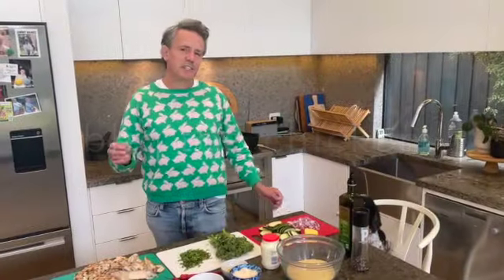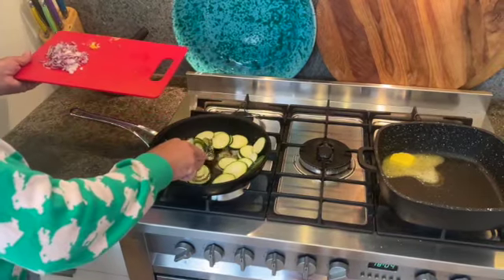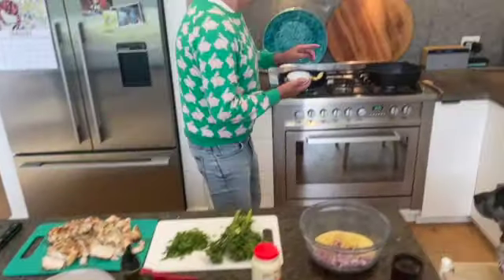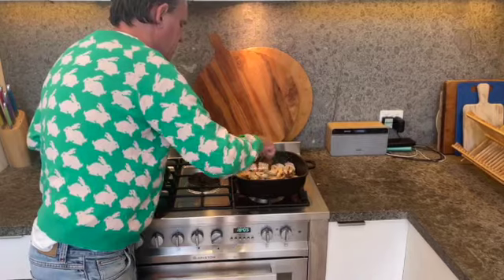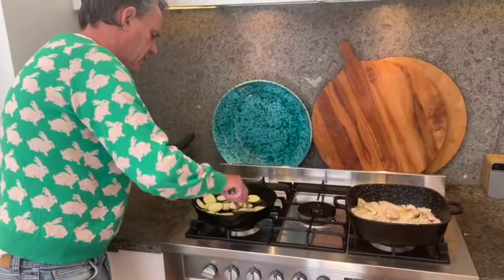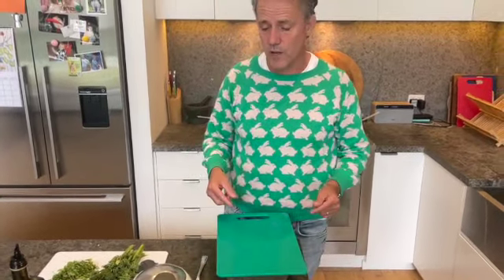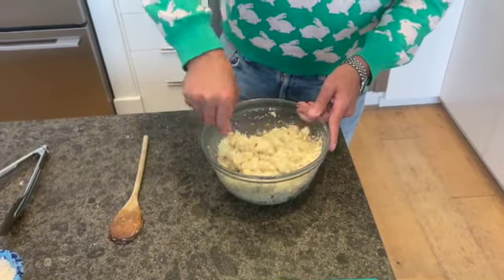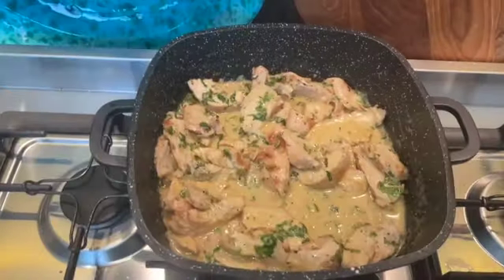creamed chicken plus more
Cooking with Gags goes up a level with this dinner party spectacular. A creamed chicken sauce, side of charred greens and a bed of flavoured cous cous.